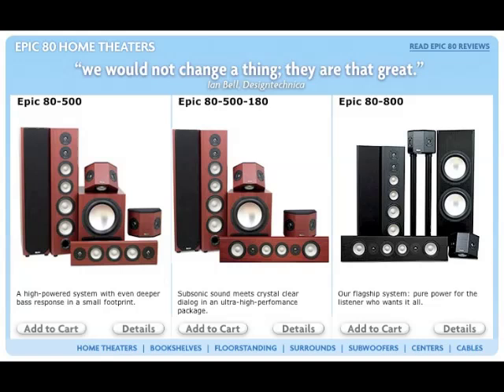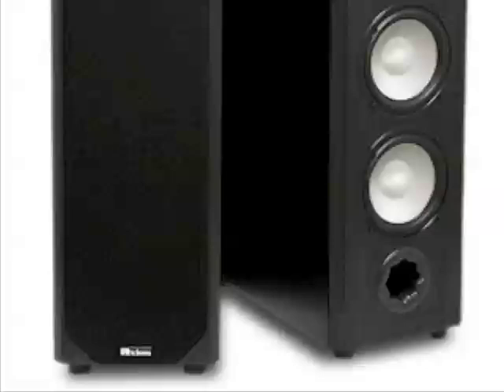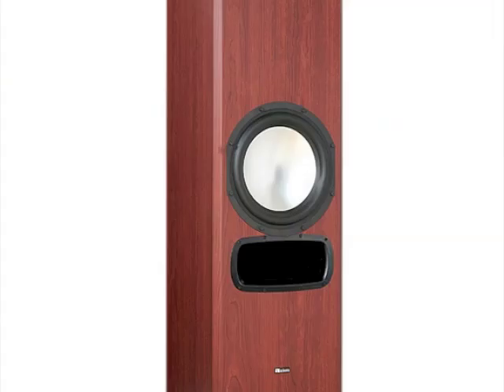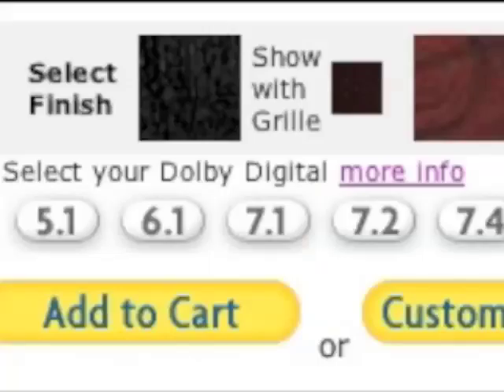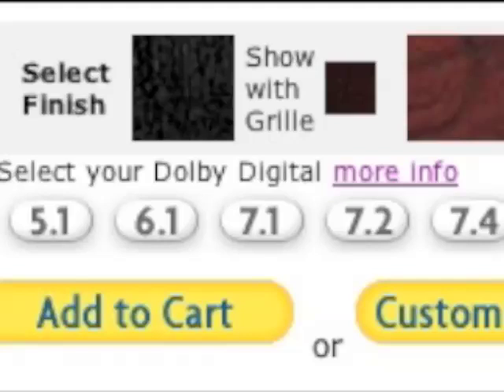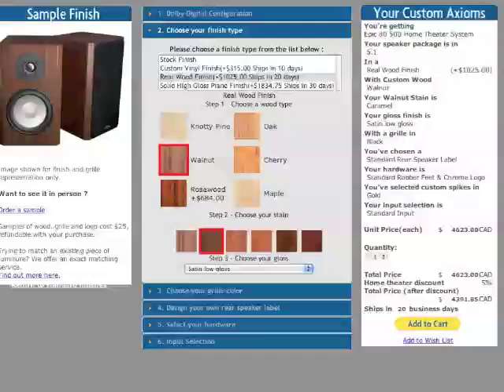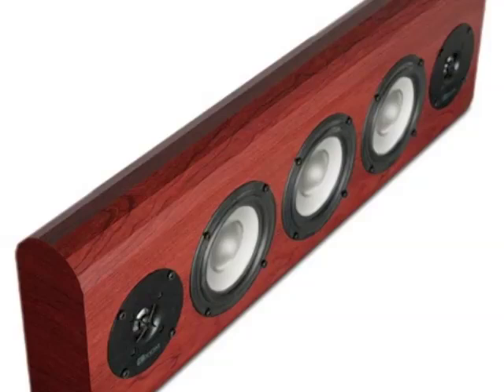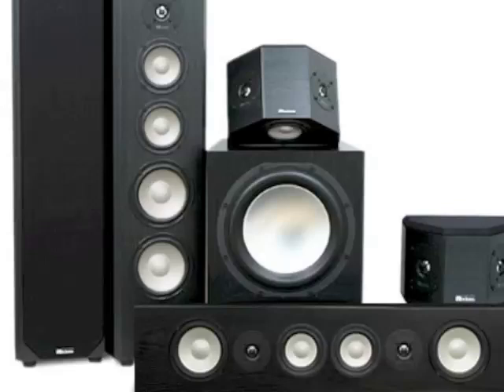Epic80 Home Theater Speaker System Quick Look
The Epic 80 combines our top home theater speakers in one awesome package that will be the envy of your neighborhood.  It plays at soul-shaking levels in large living rooms and dedicated home theaters.   This award-winning audiophile system comes in two standard finishes as well as hundreds of custom configurations.  We'll even match an existing wood finish in your home!